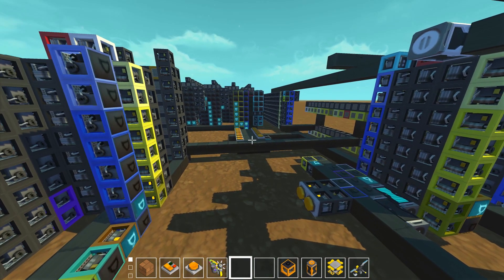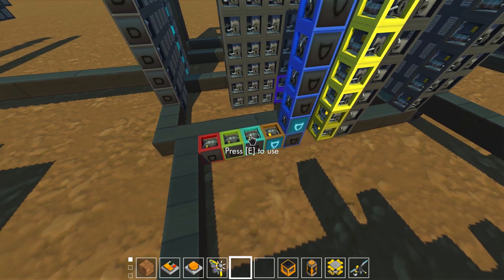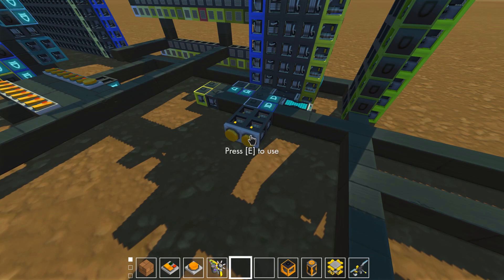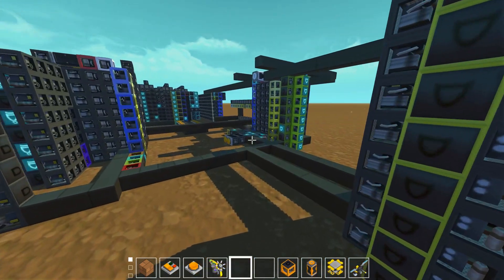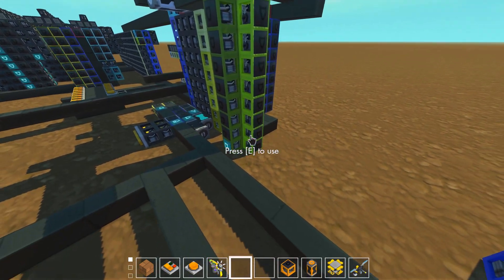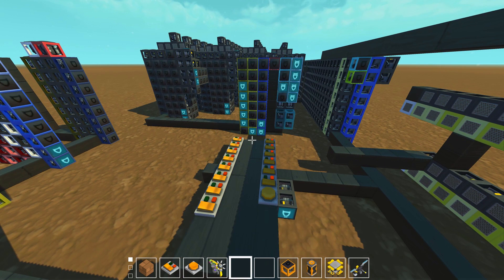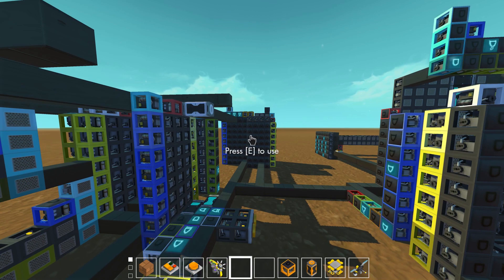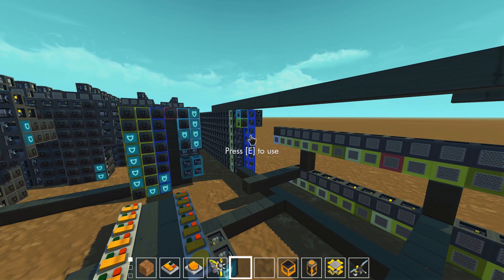Scrap mechanic E28 third processor complete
Never give up on your nightmares. And this is why.

watch every video, tell your friends and family and strangers, relinquish your soul, ETC...